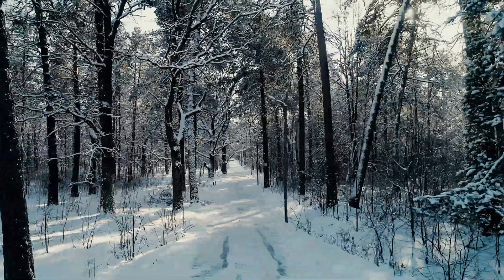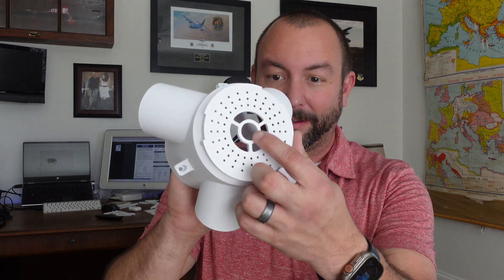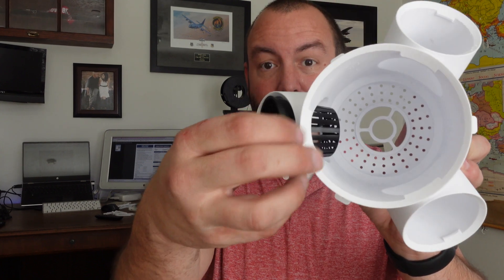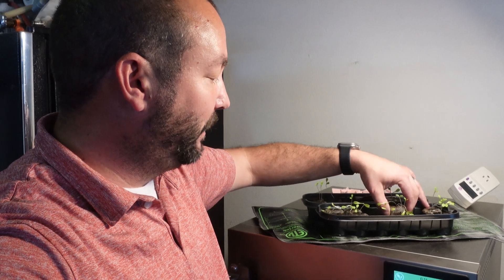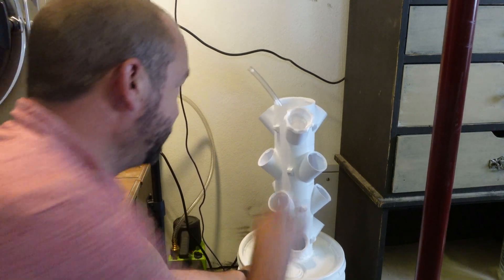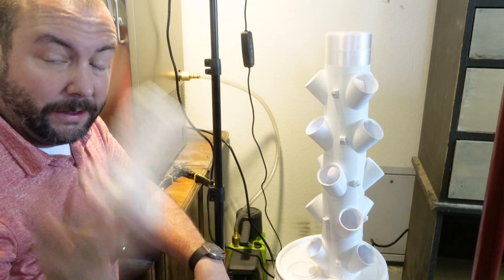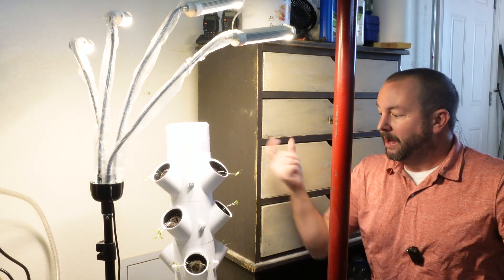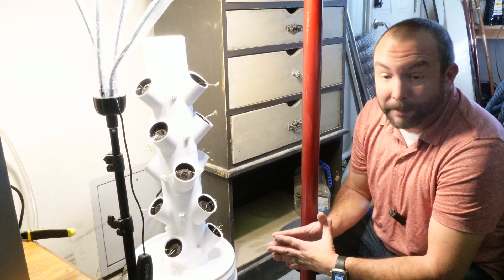How To Grow Vegetables In Winter With Hydroponics (IT'S SUPER EASY!)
I’m today’s episode we are exploring ways to grow lettuce inside during the winter with hydroponics.  We will show you how we easily 3d printed out hydroponics tower and put them together with a few things from amazon to grow lettuce during the winter in our garage.  We have never done hydroponics before so this should be fun and is super easy!

Net pots
Lettuce seeds
Seed starter kit
Grow light
Water Pump
Printer filament
3D Printer